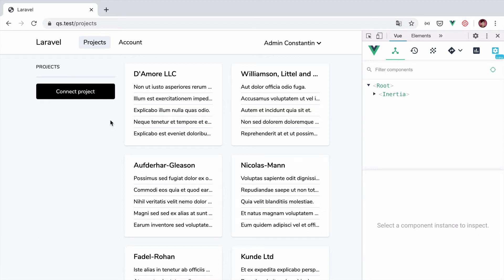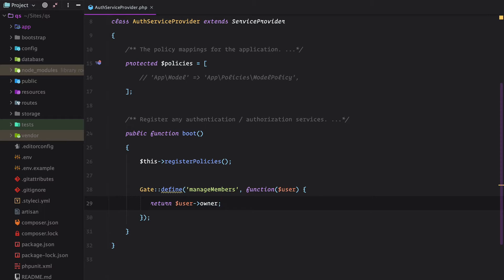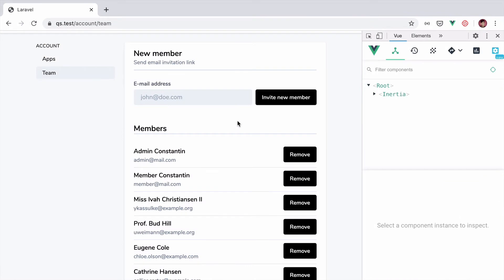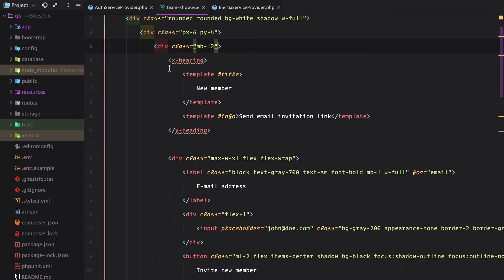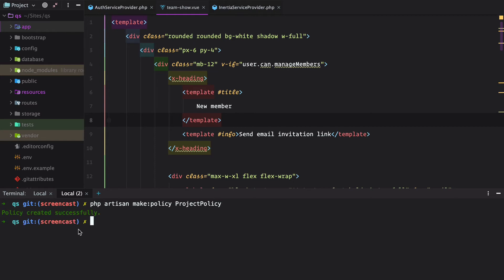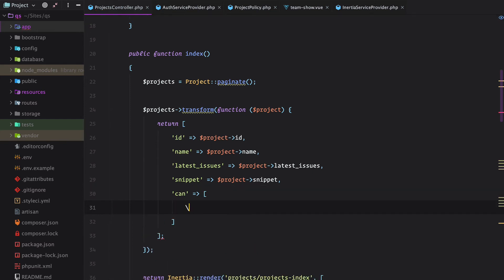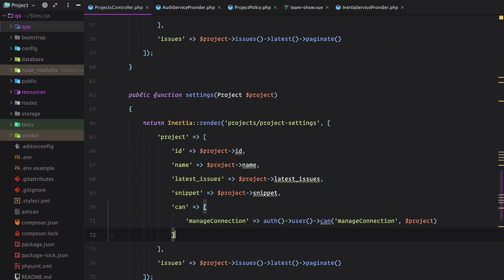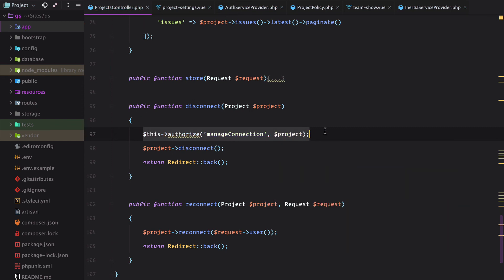Authorization with InertiaJS and Laravel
In this video we'll go over how we can handle authorization with InertiaJS and Laravel.

TLDW: write gates and policies, use Inertia::share to share a can prop with your view and then use those values to hide parts of your application.